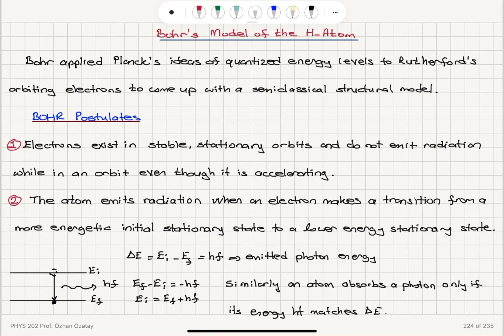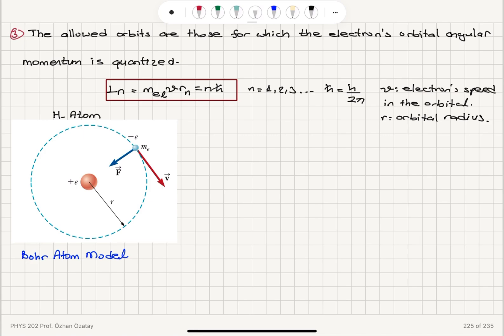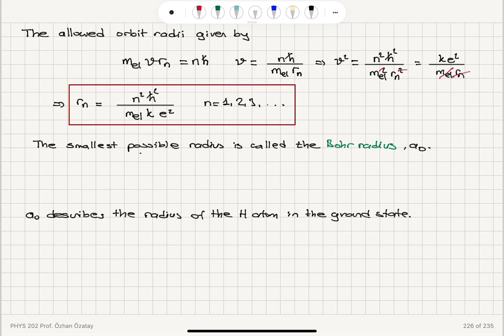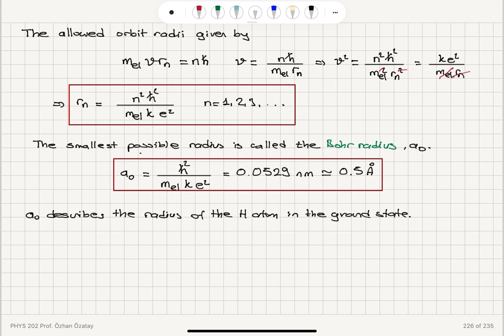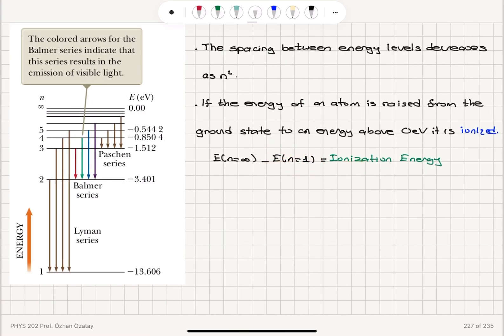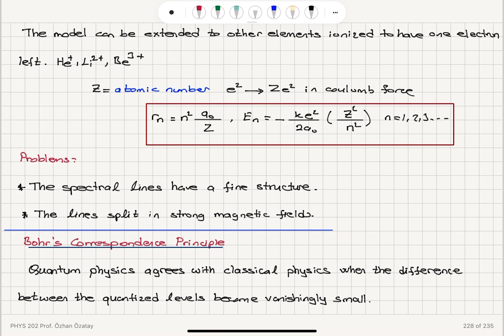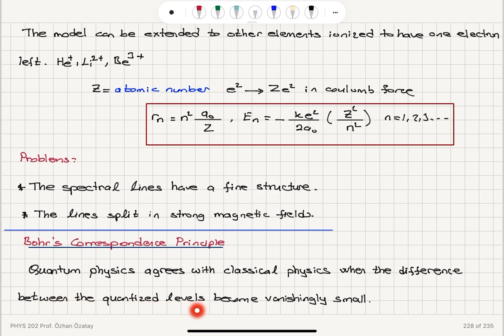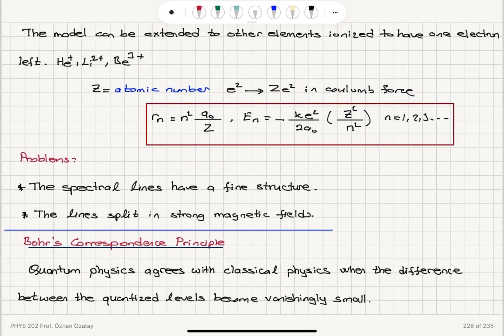Week 12-3 Bohr’s Model of the Hydrogen Atom